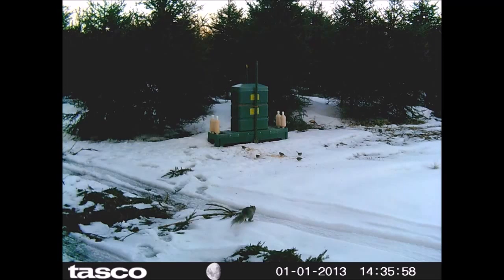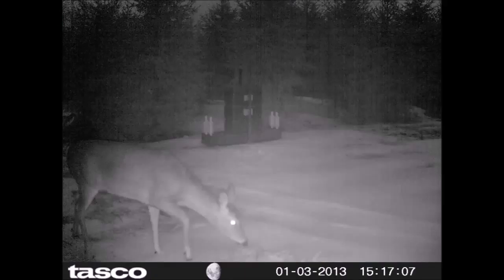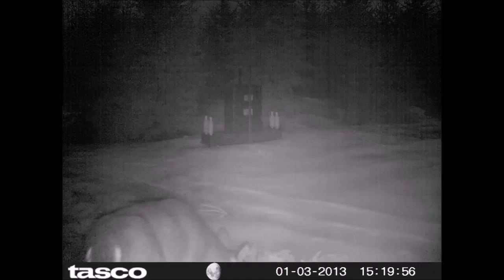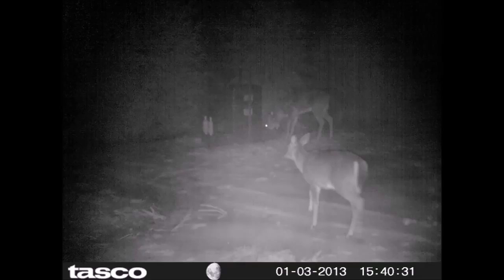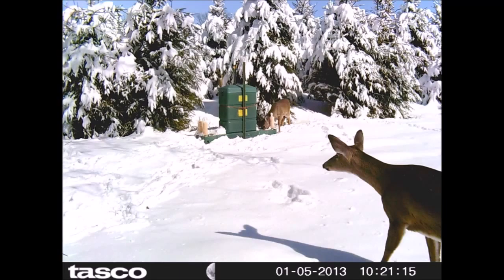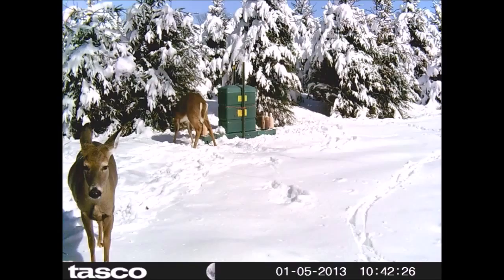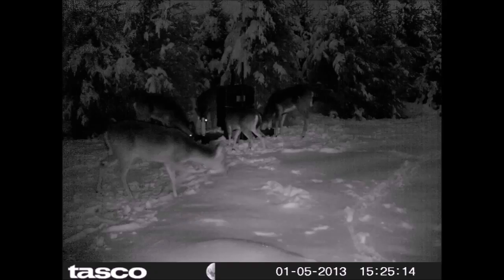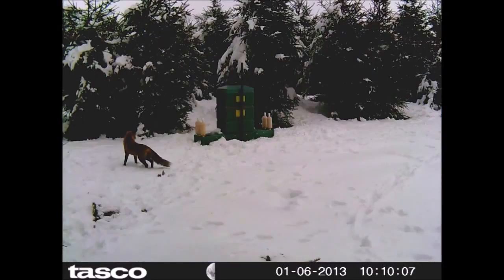Lyme Disease Prevention